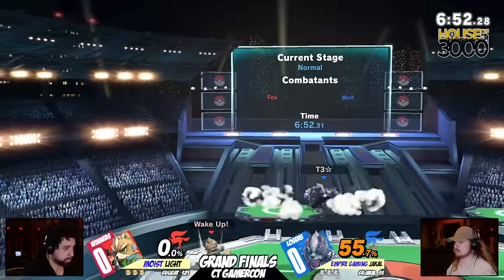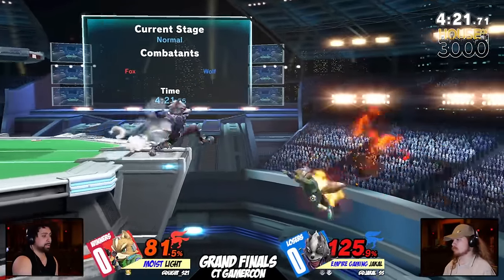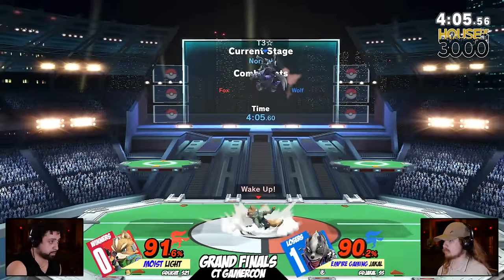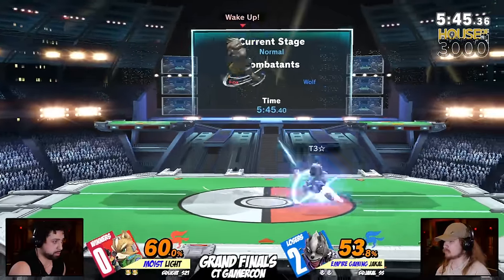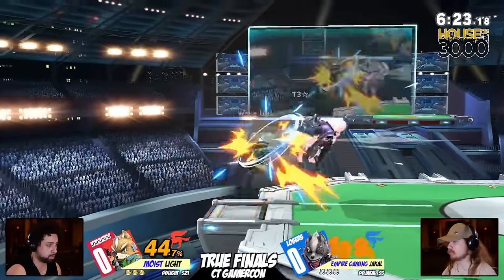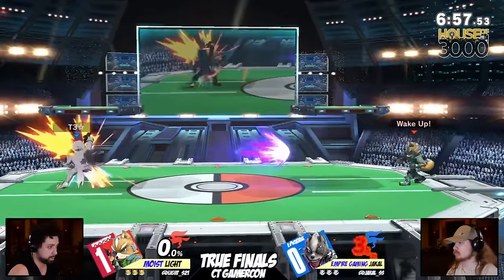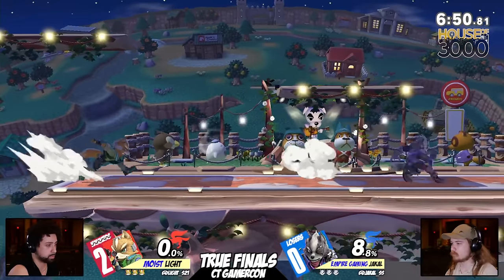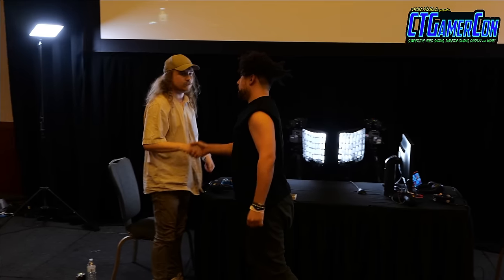CT Gamercon Grand Finals - Light vs Jakal - SSBU Ultimate Tournament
Moist | Light (W) vs Empire Gaming | Jakal (L)

Round: Grand Finals

 - CT Gamercon
 - Apr 6th 2024
 - Mohegan Sun Casino, Montville, CT 06382, USA

Commentators:
 - TSS | Lyric (@lyricofwisdom)
 - Ho3K | AG (@ActuallyGameing)

Venue Fee: $8
Singles:   $7
Venue Address -
21 Ludlow